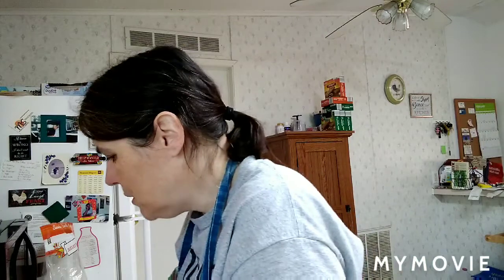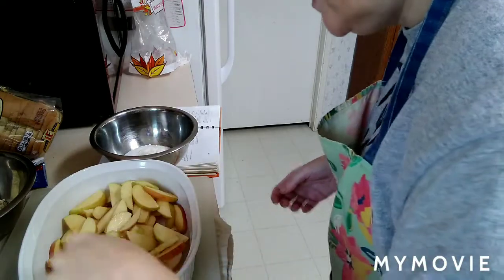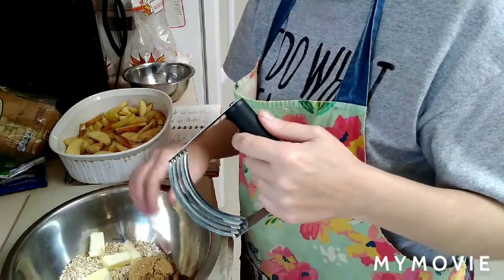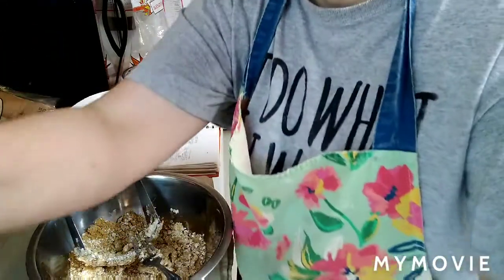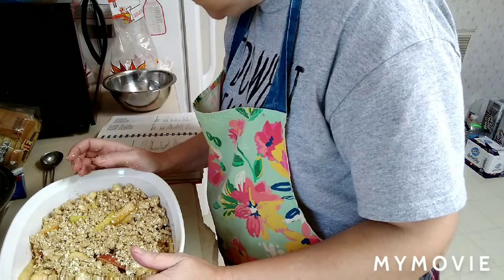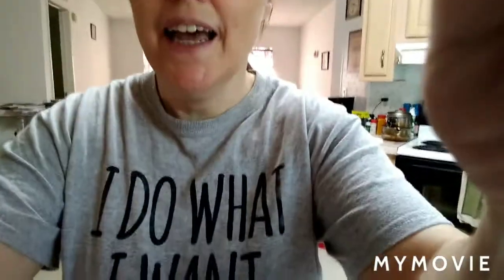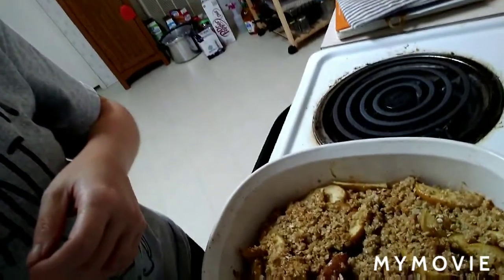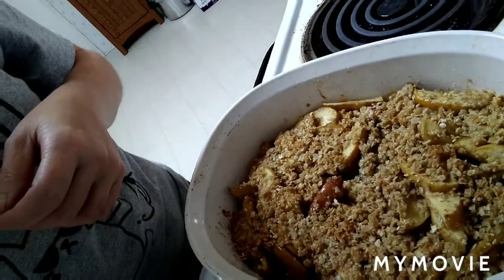Cooking with MS- Apple crisp and a short MS chat 🍎😊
I'm making apple crisp today. I'm also talking about my Aubagio treatment.
Here's the recipe:
Apple Crisp

Combine
3 cups  sliced apples
1Tbsp  flour
1/4 c sugar
1/8 tsp salt
1Tbsp water

Put this mixture in a greased casserole dish

The topping
Cut together with a pastry cutter or two knives

1/2 c rolled oats
1/4 tsp salt
1/4 c margarine or butter
1/3 c brown sugar

Sprinkle the topping over the apple mixture

375° for 35 minutes